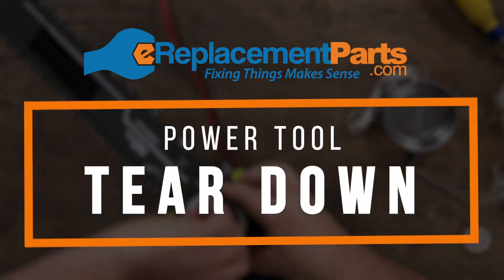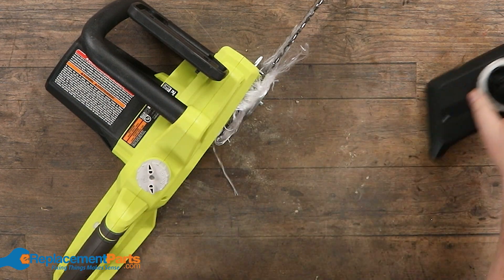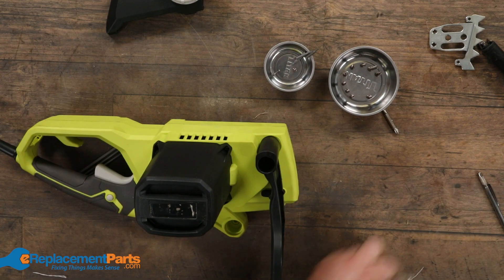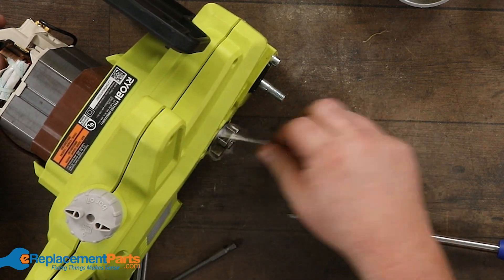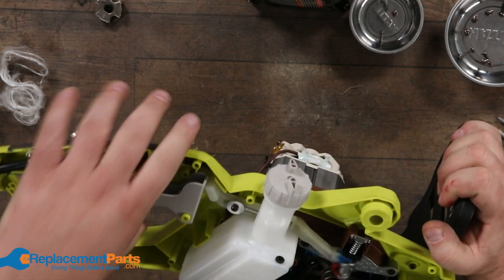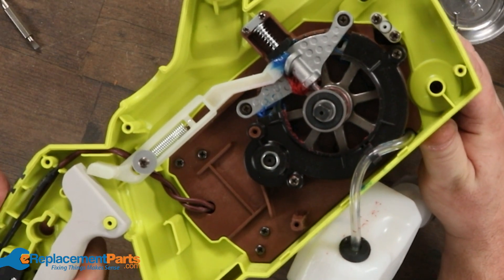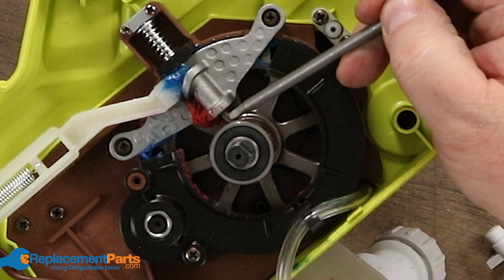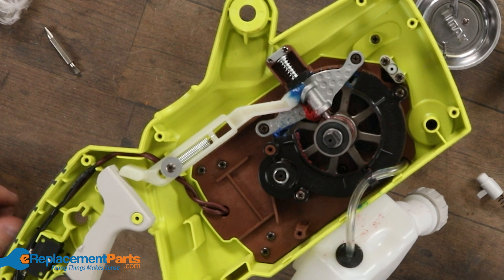Tool Tear Down: Electric Chainsaw | How to Disassemble Your Chainsaw | eReplacementParts.com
In our latest Tool Tear Down, we're going to be taking a look at the Electric Chainsaw. We'll take one of these machines apart, and show you how they work, some of the parts that can malfunction, and some of the differences between gas and electric model chainsaws.

Removing the Chain (0:35)
Opening Up the Main Housing (1:28)
Components of the Motor (1:51)
Examining the Interior of the Chainsaw (2:48)
How the Chainsaw Operates (4:12)

If you need to replace ANY of these parts for your chainsaw, you can find an authentic, manufacturer-specific part for YOUR model chainsaw on our